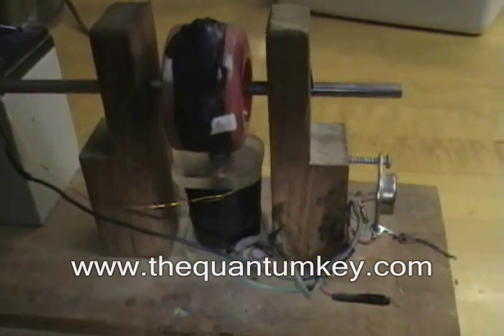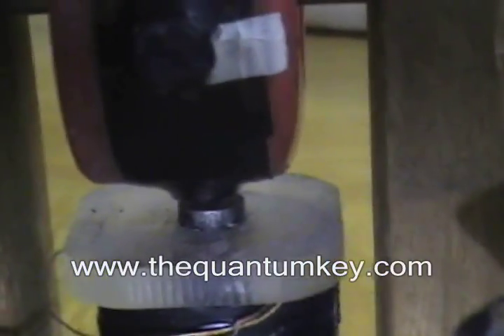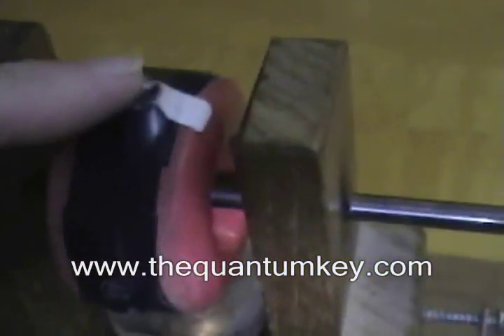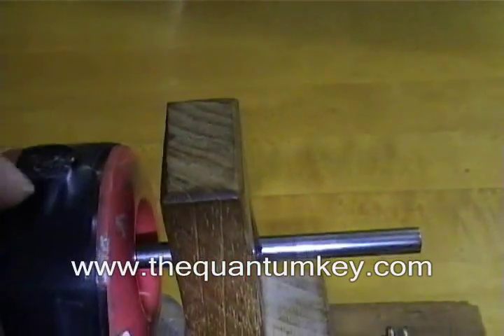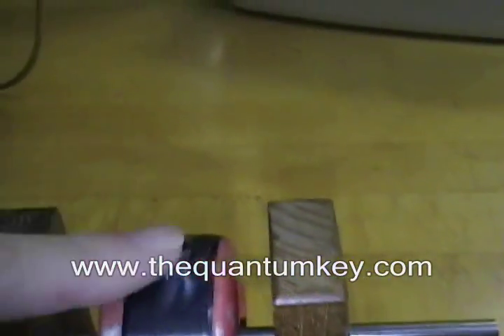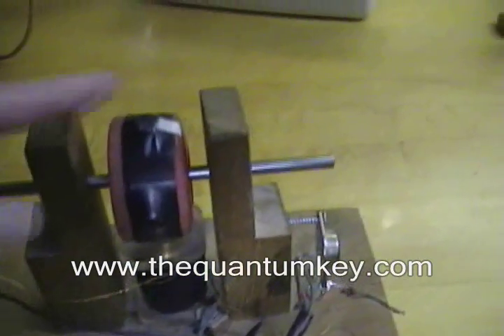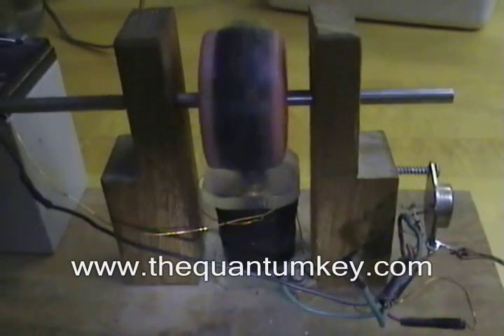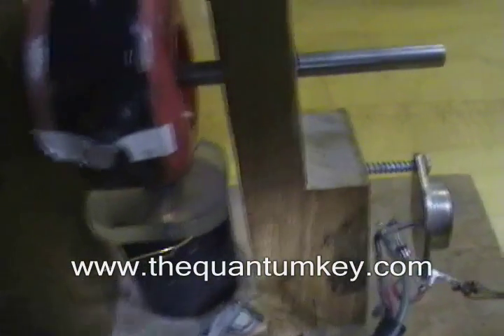John Bedini , the Science Fair motor that started it all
This is the Bedini SG that launched an international craze about free energy circuits. You can build one  for about $25. It operates on scalar electromagnetics and teaches the basics of radiant potential circuits. That means it outputs pure potential with without hot current.